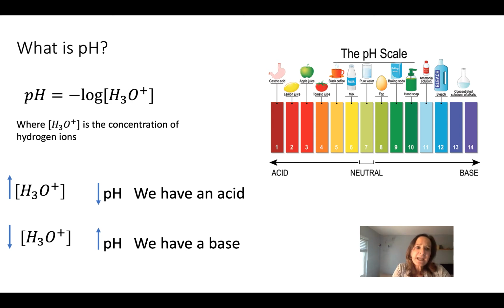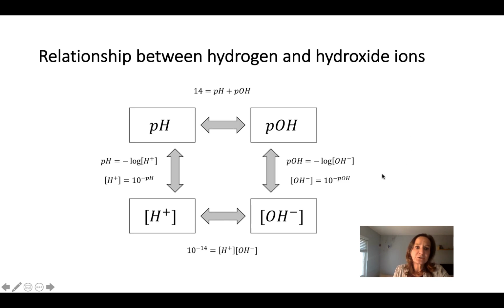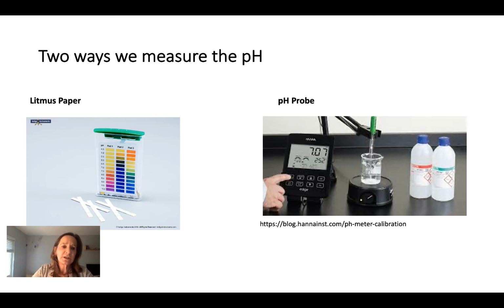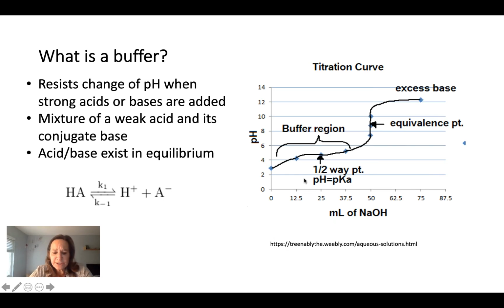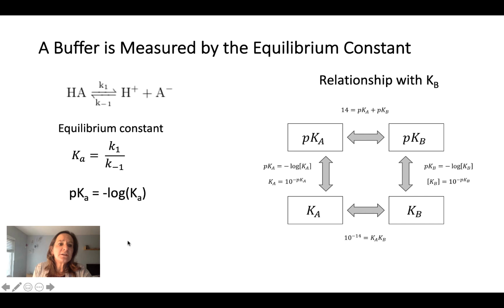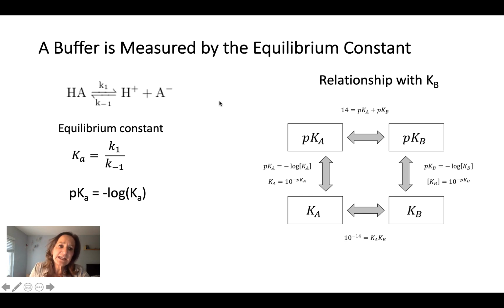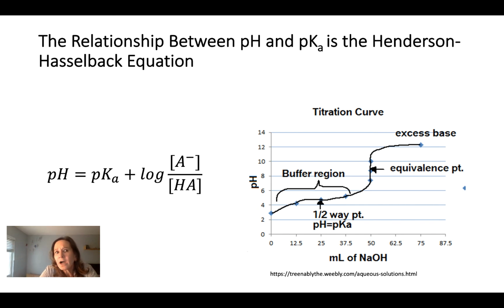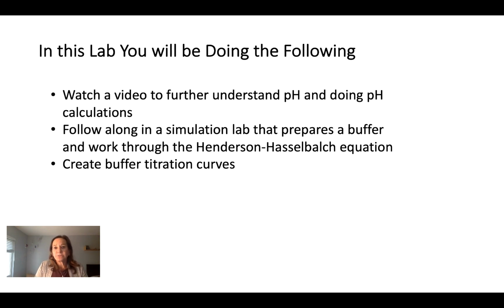Chem 110 Lab 7 Introduction